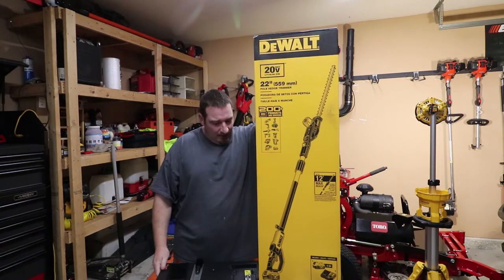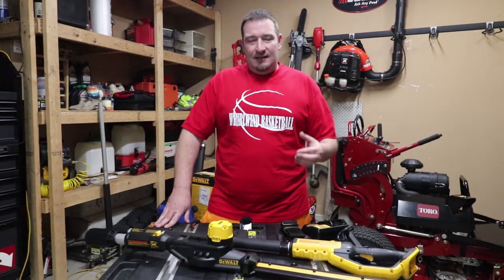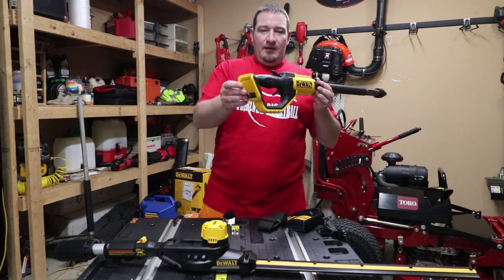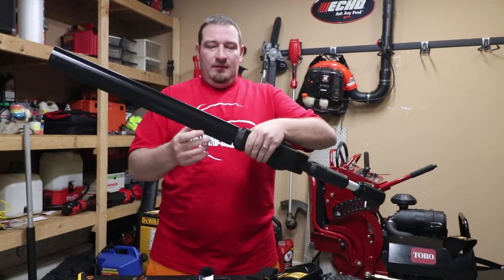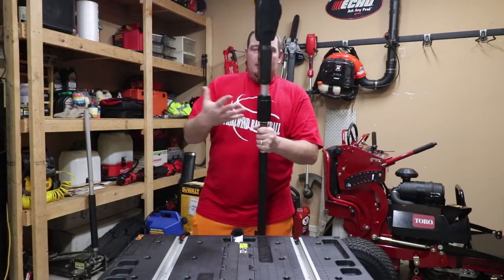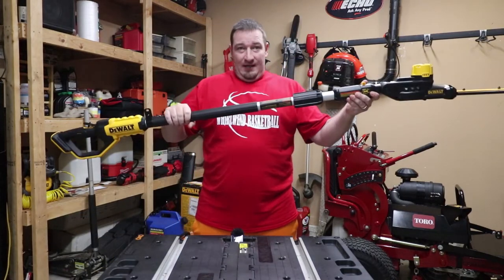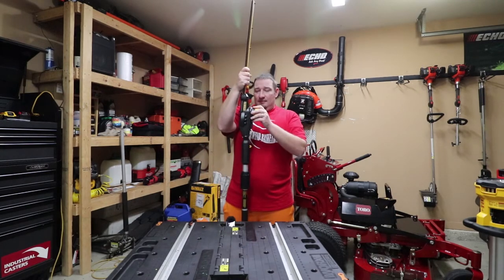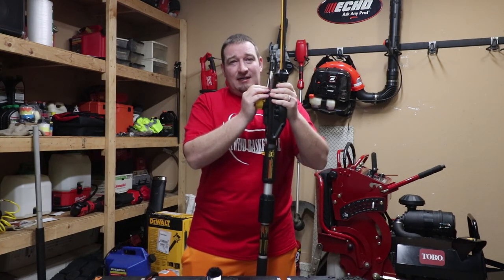NEW DeWALT 20V Pole Hedge Trimmer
I cant wait to actually put this to use and give you an actual review of my personal thoughts and opinions. Here is some more information on this unit.

The 20V MAX* Pole Hedge Trimmer is designed to cut through a variety of landscape overgrowth. This pole hedge trimmer has a high output motor and 22 in. hardened steel laser-cut blades engineered for clean cuts on branches up to 1 inch thick with up to 2800 SPM. The 7-position 180° articulating head allows the user to customize cutting angles for hedges of just about any shape and size. The pole hedge trimmer measures 7 feet in length, including the battery, and has a maximum reach of up to 12 feet***. It weighs 7.9lbs without a battery.

►Editing Programs

2018 Toro Z Master 3000 Series 60"
2017 Toro Grandstand 48"
2017 Toro Timemaster 30"
2016 Toro Personal Pace 22"
ECHO PB-8010T
2 ECHO PB-770T
ECHO SRM-2620
ECHO SRM-2620T
ECHO SRM-280T
ECHO SRM-3020T
ECHO PAS-280
ECHO ES-250
ECHO PB-2520
ECHO PE-225
ECHO PE-266S
ECHO HC-152
ECHO CS-590
2018 Load Trail 7x16 Trailer